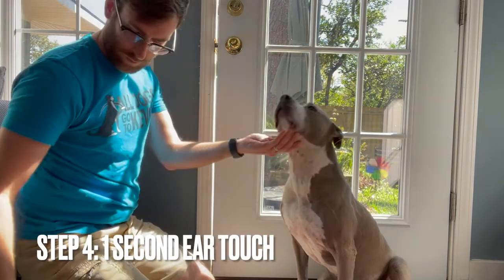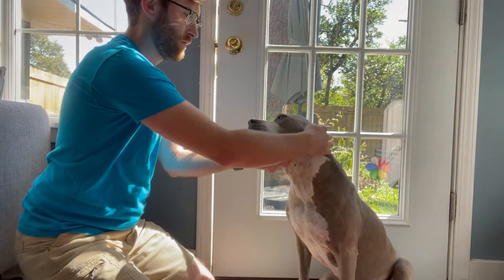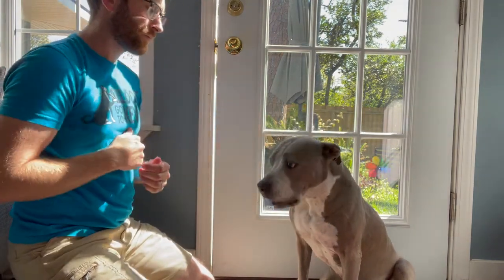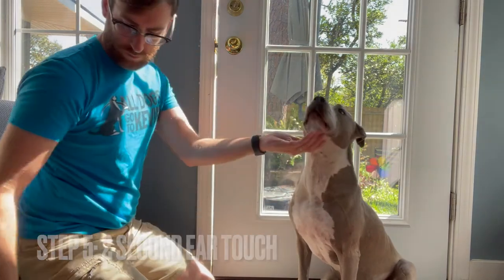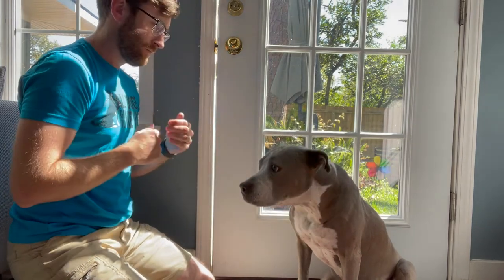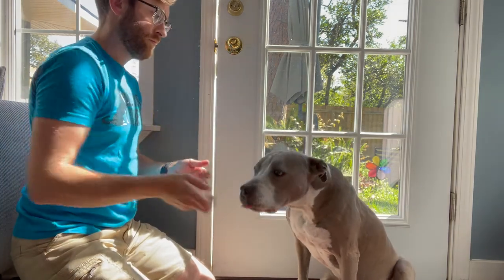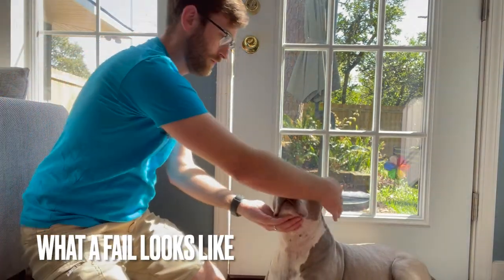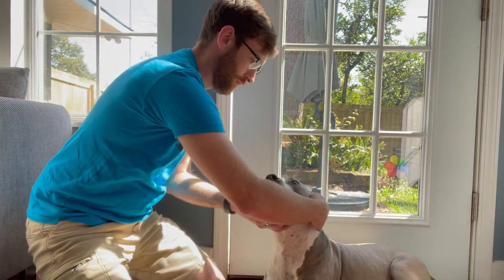Teaching A Chin Rest Steps 4-5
Now that you've successfully taught your dog to hold her chin on your hand with steps 1-3,  you're ready to start adding in ear touches!

Step 4: 1 second ear touch.
Step 5: 2 second ear touch.

Do both steps on the same ear then repeat the steps on the other ear.